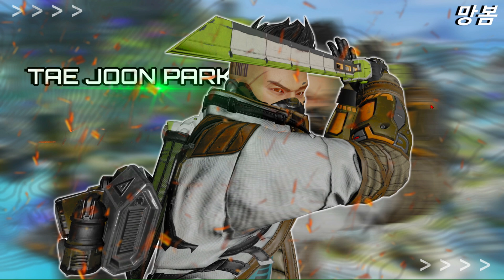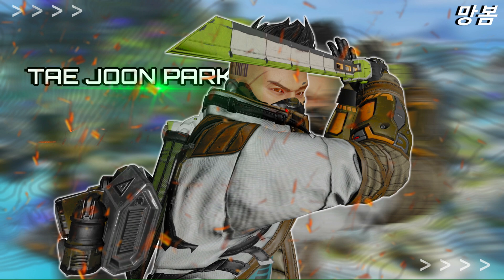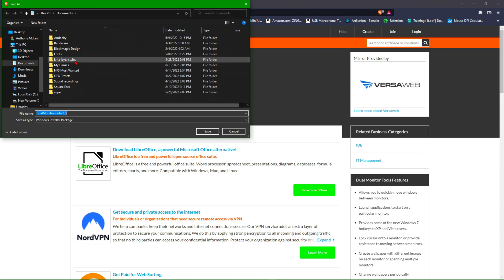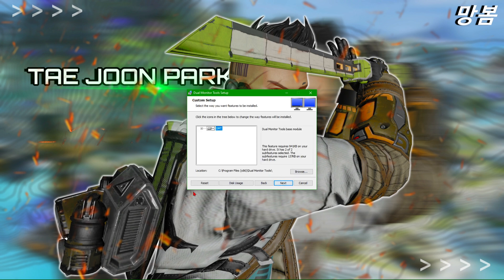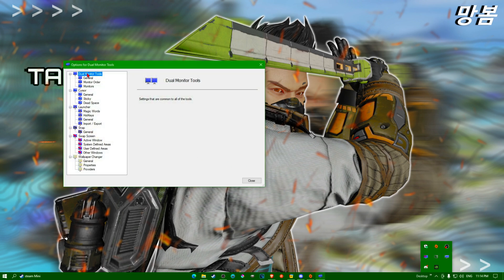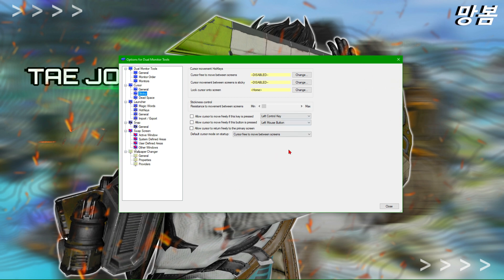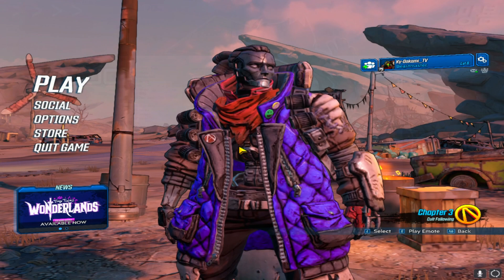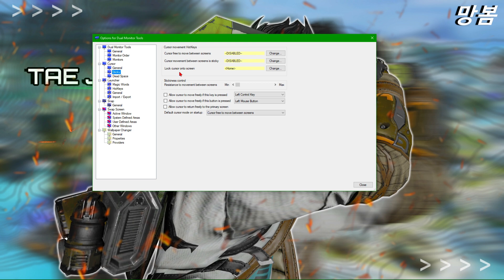STOP TABBING OUT | This stops you from randomly ALT-TABBING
DMT (Dual Monitor Tools) stops you from randomly clicking out of your games and will keep you alive longer in gun fights.
Whether  you're playing Apex Legends, Valorant or even Frontlines on Roblox, this is gonna help you out.